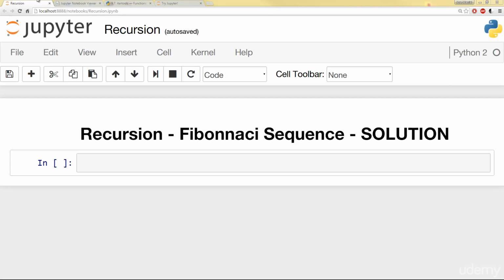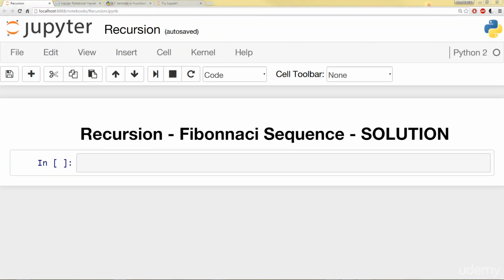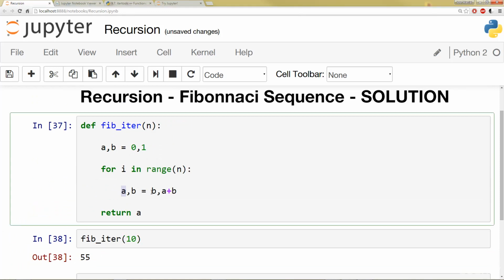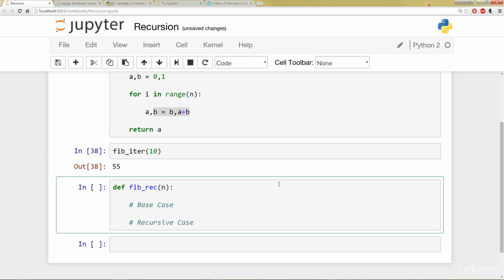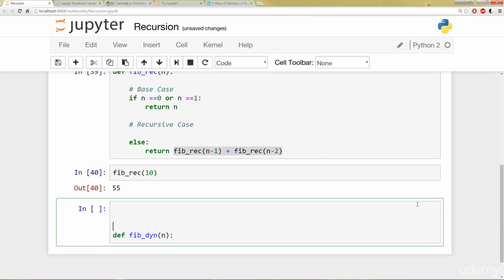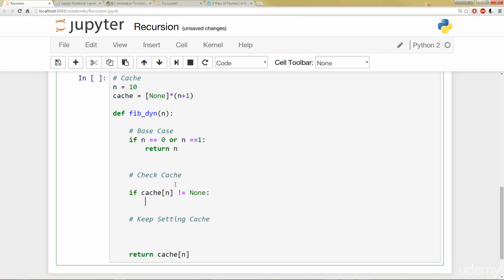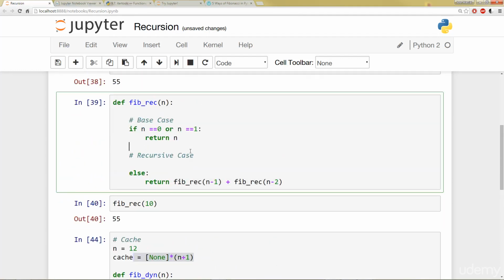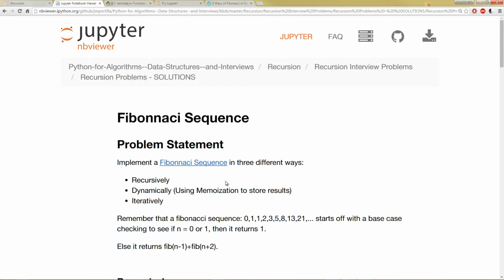102 Recursion Interview Problem 3 SOLUTION